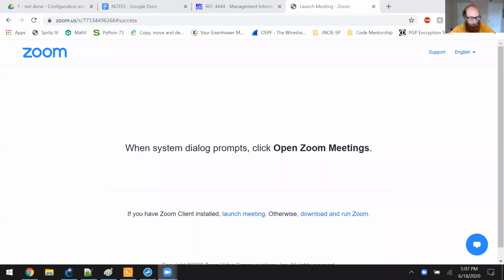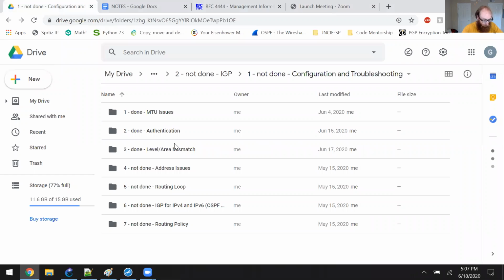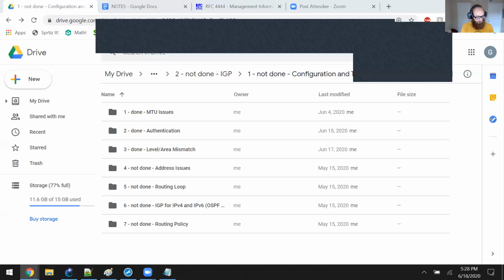JPR-961 | IGP | Configuration and Troubleshooting | Address Issues | 2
Setting up a system wide cron job to prepare my lab, and avoid 6 minute delays when the CLI hang up GNS3 bug occurs.

sudo nano /etc/crontab
45 16 * * * root sudo shutdown -r now # reboot @ 11:45 AM
45 21 * * * root sudo shutdown -r now # reboot @ 4:45 AM
# Times are in UTC (5 hrs ahead of CDT)

service cron restart
gns3